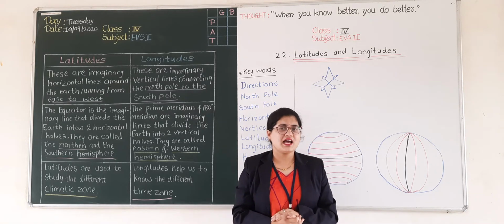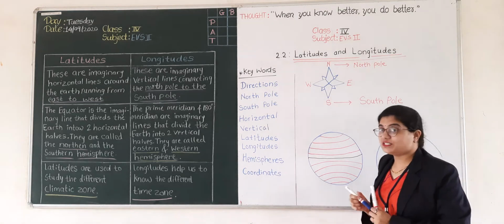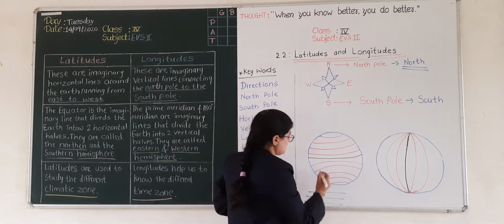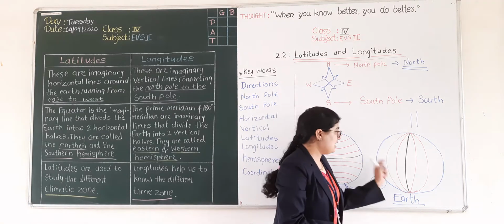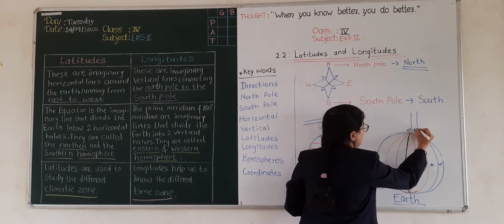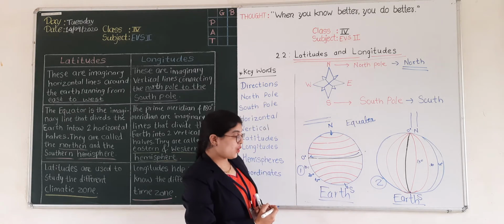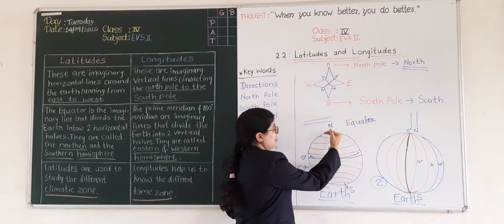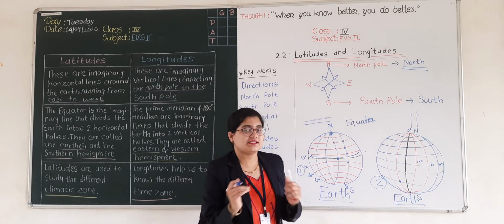CLASS IV SUBJECT EVS II CHAPTER 2 2 LATITUDES AND LONGITUDES SESSION 1